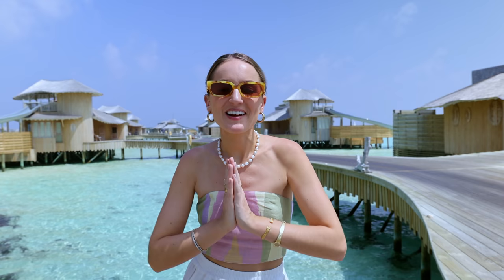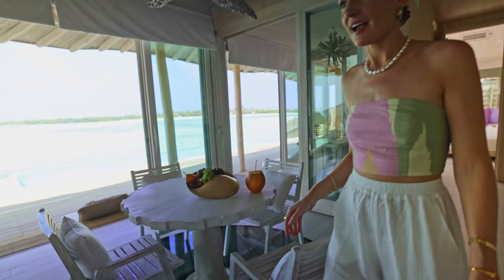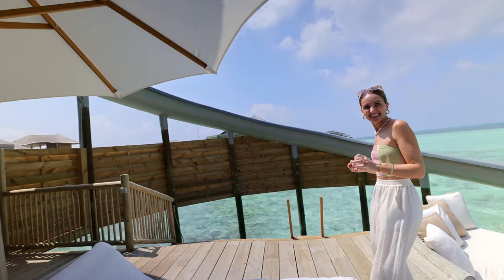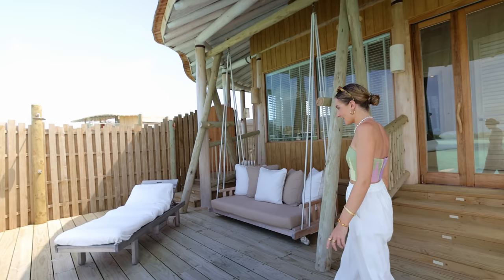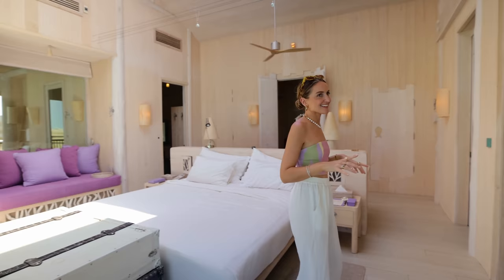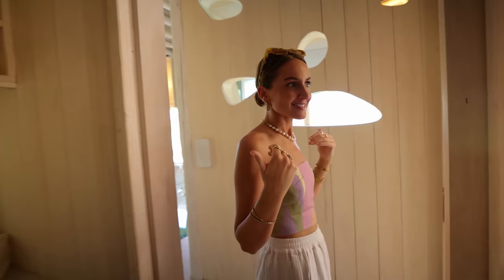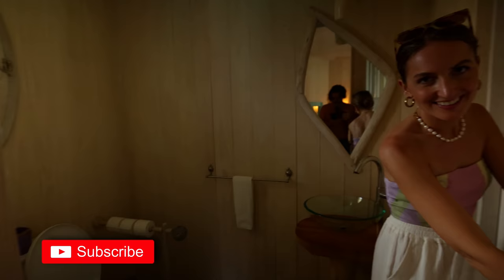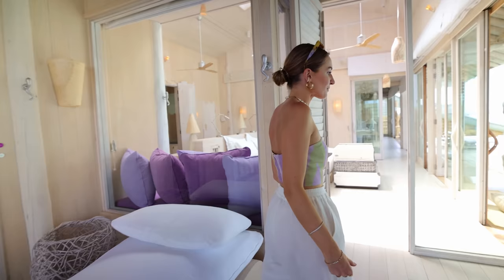The best overwater villa in the world? Soneva Jani Chapter 2 Tour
Welcome to what could be considered as the best resort in The Maldives: Soneva Jani. We had the pleasure of staying in one of the new Chapter Two Overwater Reserves and decided to bring you guys along on a tour of our villa.

Want to stay here yourself?

The vast Water Reserves command panoramic views over the private lagoon, with expansive terraces and freshwater swimming pools, while most feature curved water slides into the ocean. The elegant interiors are designed in perfect harmony with their stunning setting, with signature al fresco bathrooms, floor-to-ceiling windows and large glass portholes into the lagoon below.

All guests staying in any Soneva Jani Chapter Two Reserve can truly indulge with Soneva Unlimited, which is included in the villa price. Experience every facet of Soneva Jani to your hearts’ desire, including unlimited signature experiences, diving and spa treatments (including treatments from visiting practitioners), access to our Soneva Unlimited wine menu, and unlimited fine dining experiences, not to mention dinners with visiting Michelin-starred chefs.